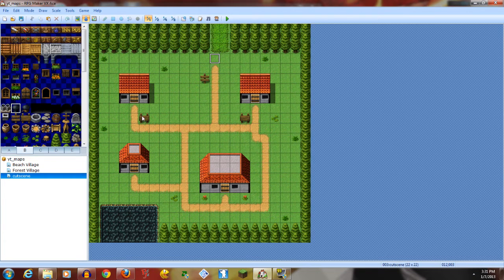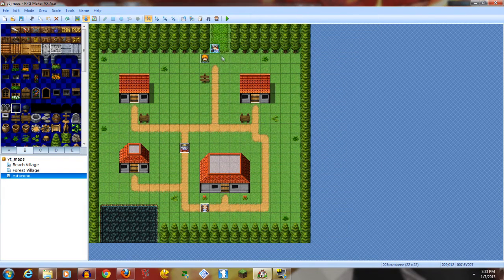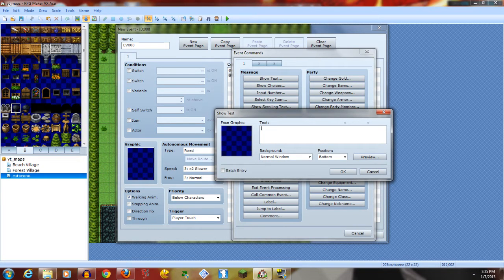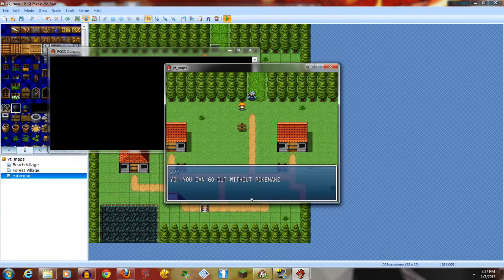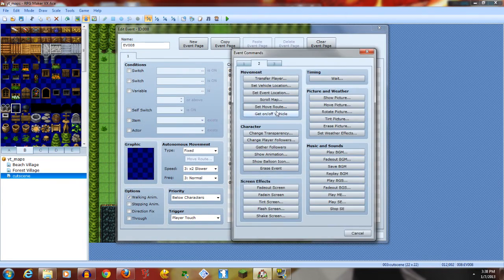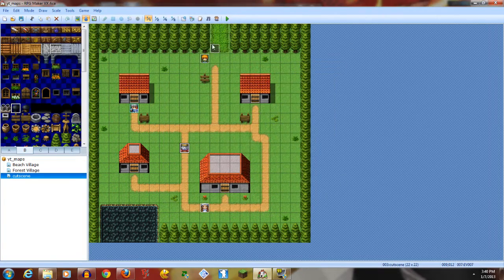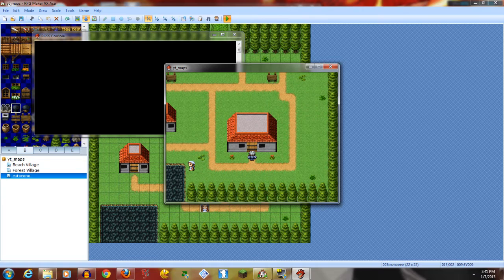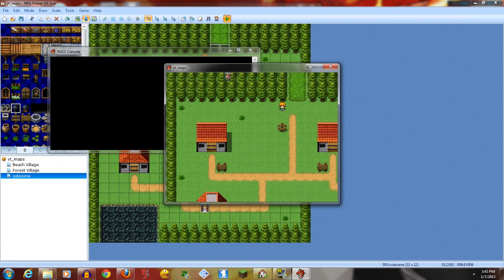RPG Maker VX Ace Tutorials - RPG Maker Tutorials: Request by HerbertOmega: Pokemon Styled Events